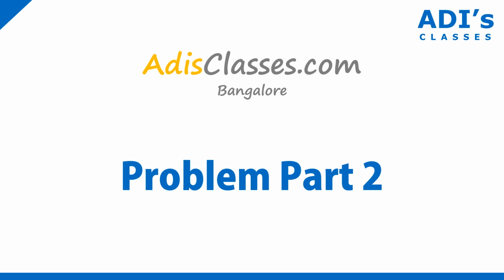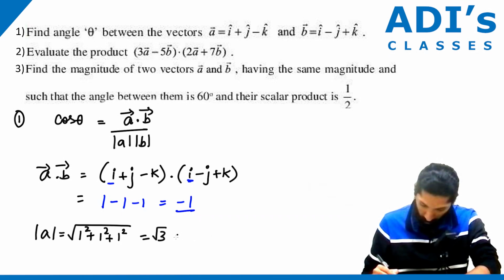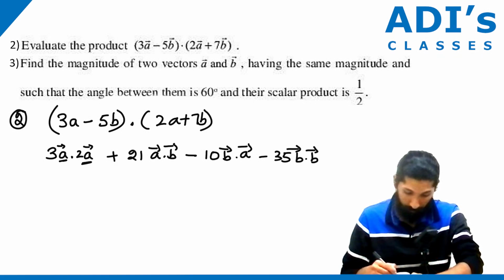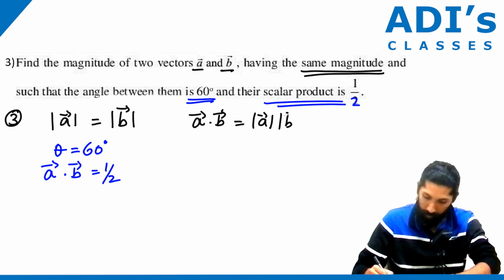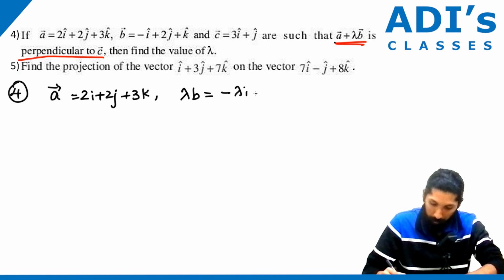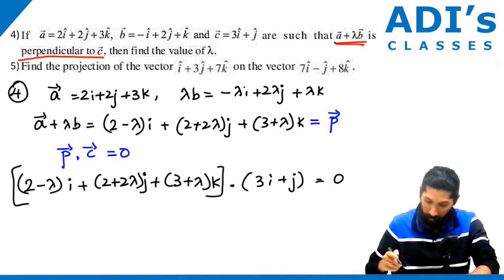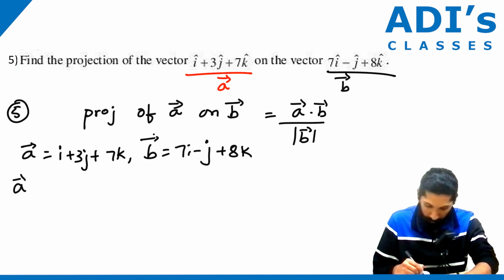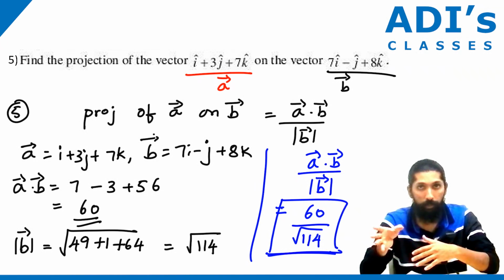Problem Part 2 | Vector Algebra | Math Class 12 | CBSE and PUC - ADIs Classes